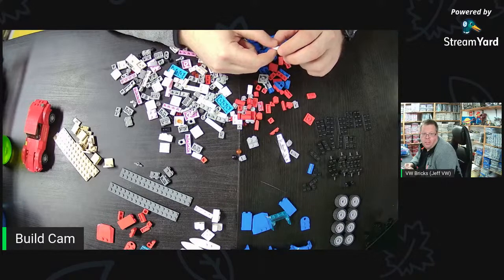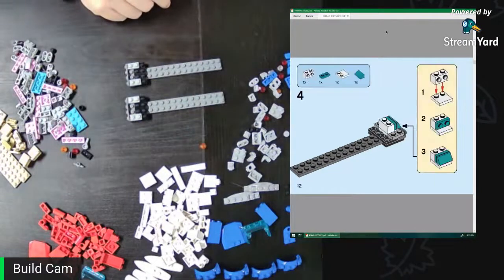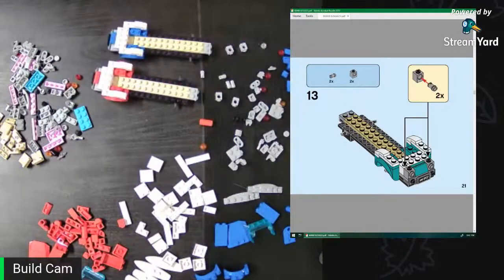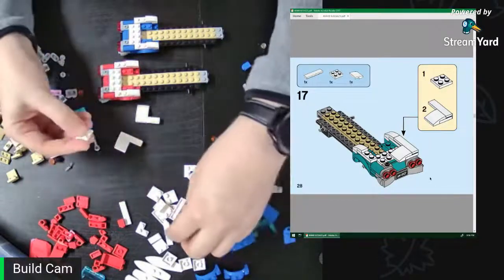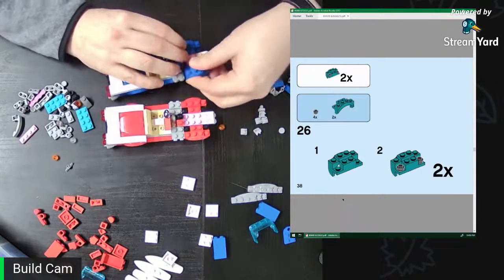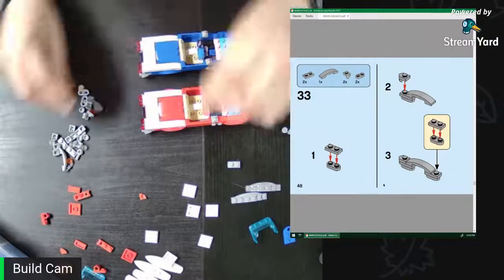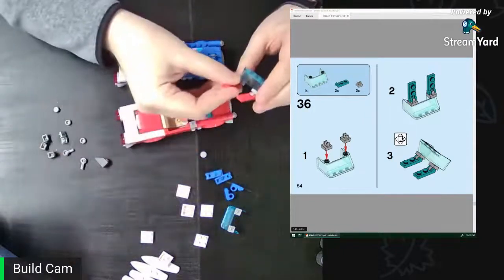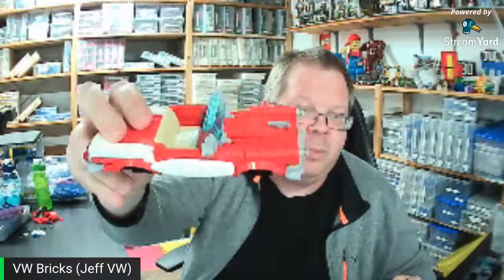Live Build - Vintage Car 40448 In Different Colours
I missed out on the opportunity to buy a set on January 1st to get the gift with purchase, set 40448 LEGO IDEAS Vintage Car so I have collected the parts to build 2 in alternate colours.